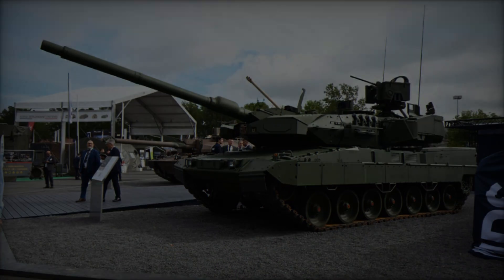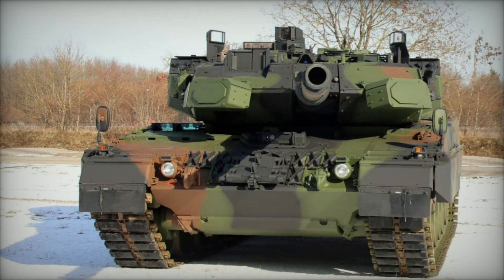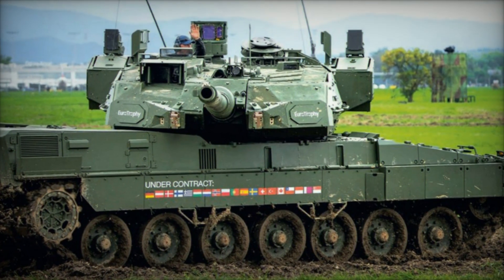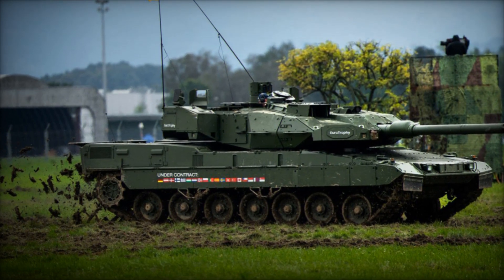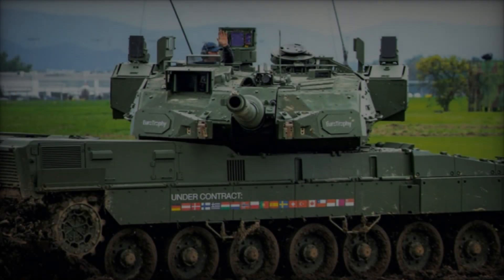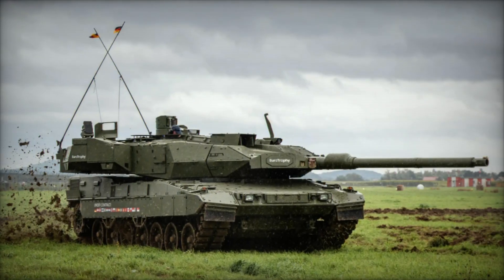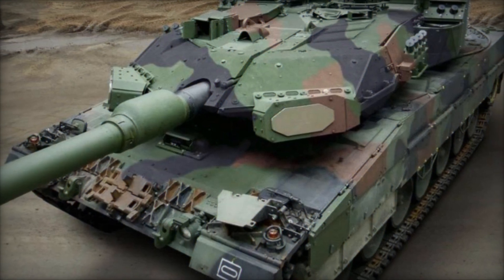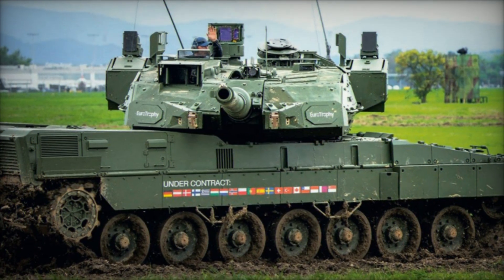first Leopard 2A8 tank production model unveiled at Eurosatory 2024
On June 17, 2024, KNDS proudly presented the production model of the Leopard 2A8 main battle tank for the first time at the prestigious Eurosatory 2024 exhibition. This unveiling marks a significant milestone in armored warfare technology, showcasing a tank that embodies cutting-edge advancements in protection, firepower, and operational capabilities.